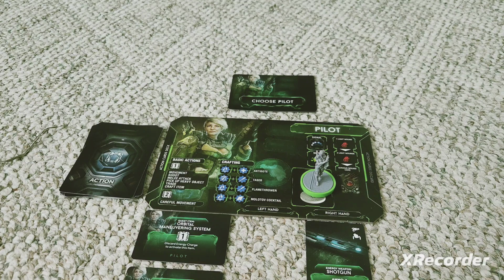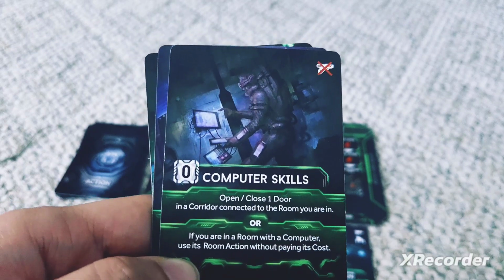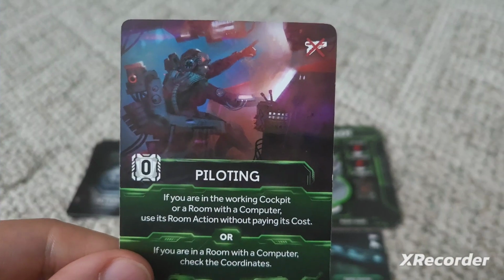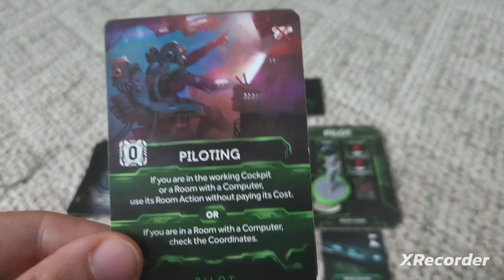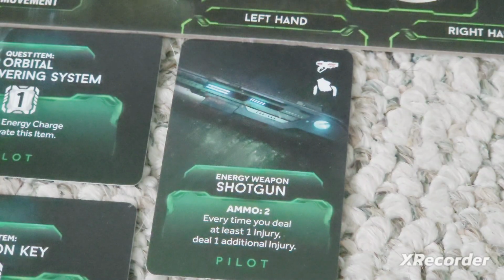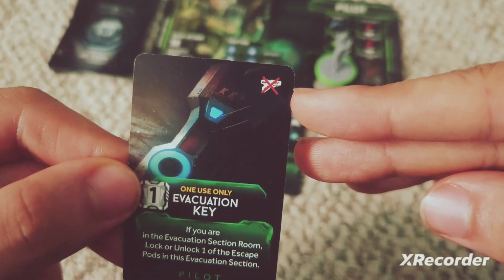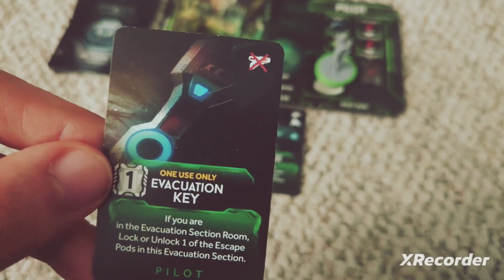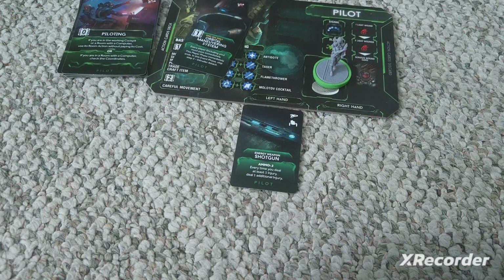Nemesis Characters: Pilot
As a pilot, I'm the only one experienced enough to fly this goddamn rig. The U.S.S. Nemesis. Earlier that day, we were all laughing and making jokes as it was very easy to get bored when you've been in space for long periods. When the intruders came, I saw that very same crew turn on one another. Now, there are only 5 of us left. One of our buddies went into the Hibernatoruim and never came out. All I remember is a loud crash and stumbling out of cryo-sleep. I don't remember anything about where everything is. All I know is that I need to find a computer and turn this ship around and hopefully send us to Earth... perhaps even that research center on Mars the Corporation was talking about? I'm the only one who has a general idea of how this ship is because of how many flight hours I have.

0:00— Character overview
1:28— Unique Actions
9:47— Starting Item/ Quest Items
16:44— General Actions/  Conclusion

The Pilot is exceptionally intuitive with the Nemesis and is good at finding rooms and using the rooms on the ship. Whether it's physically or remotely, she's also good at getting the ship back to Earth... hopefully. Learn in this module how to best utilize her talent.